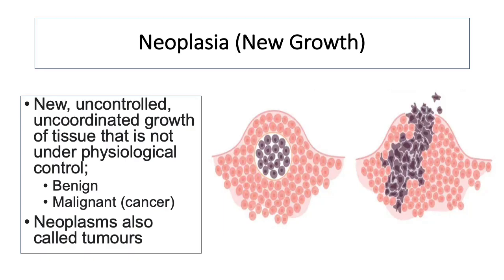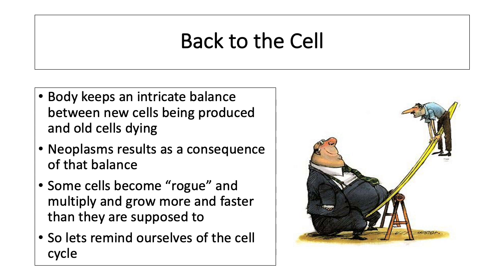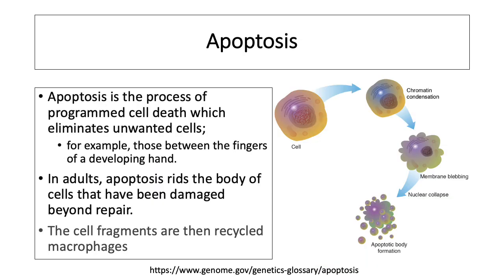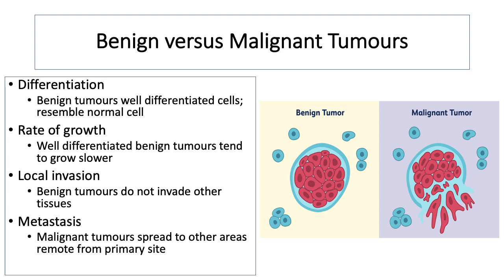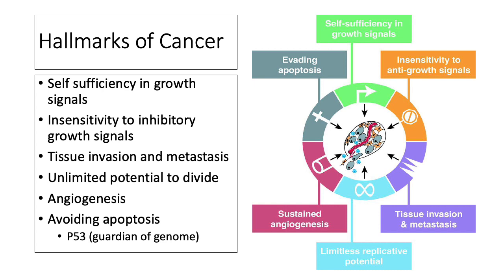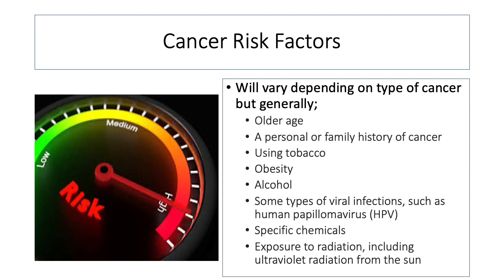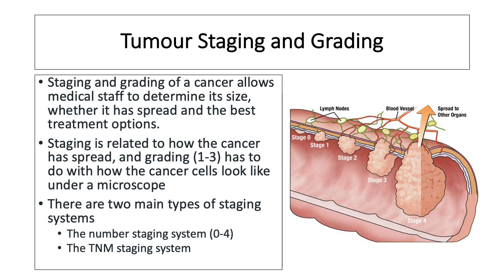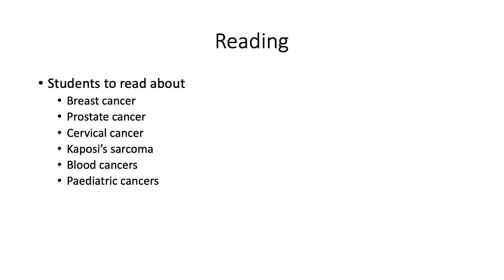Basics of Neoplastic Diseases